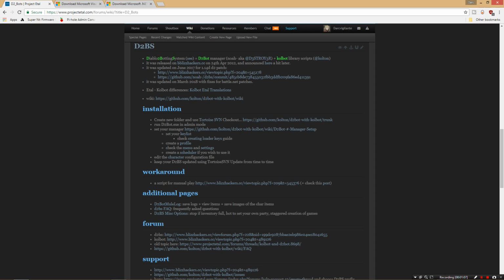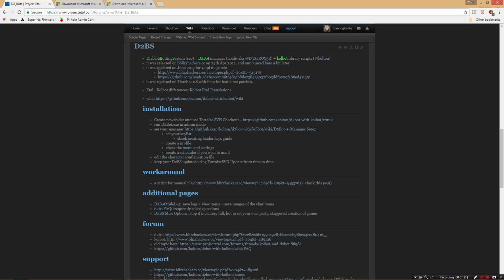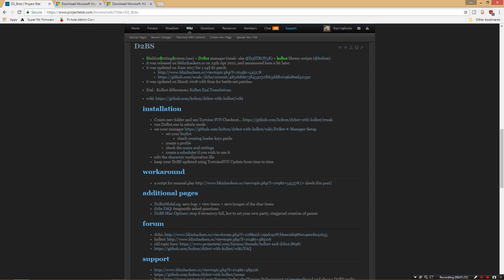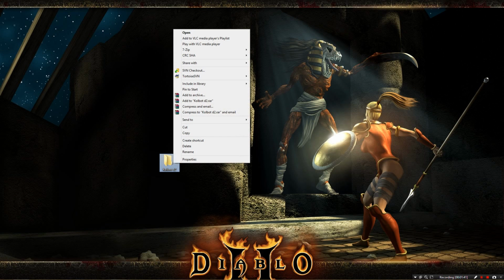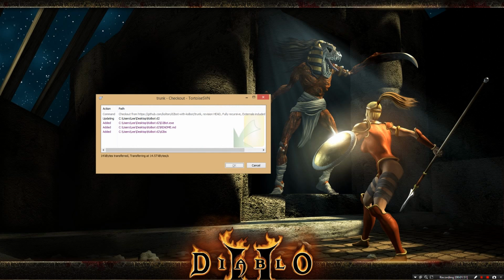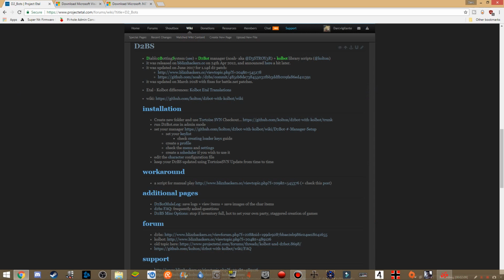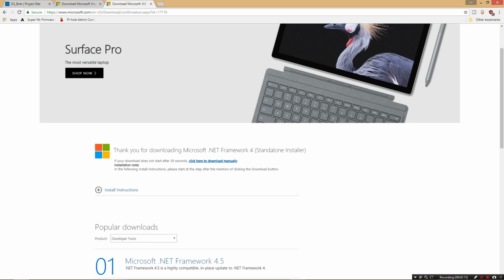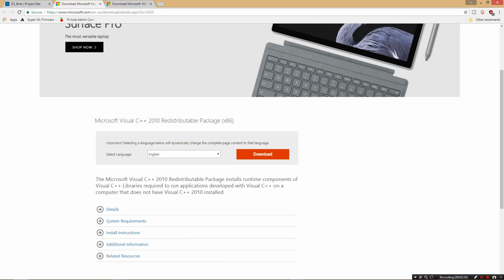How to Install Kolbot Part 1: Obtaining/Installing the bot files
Part 1 Obtain Kolbot, Install pre-requiste programs to allow it to run.